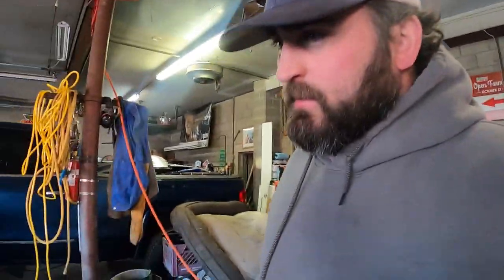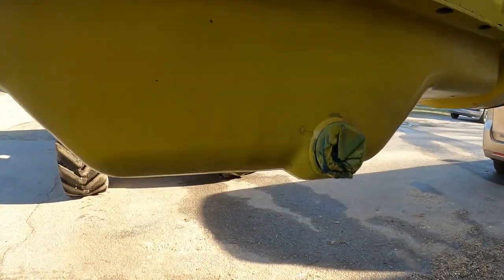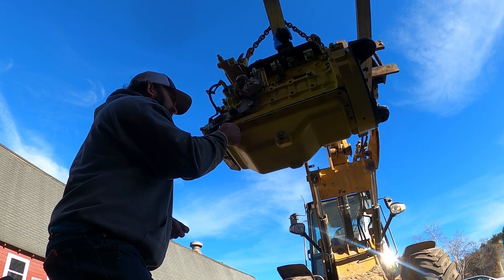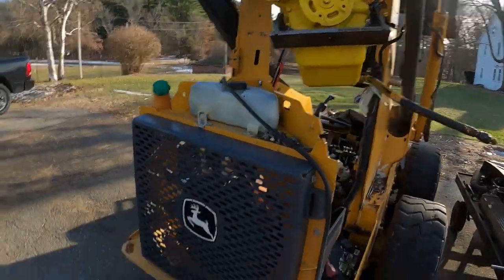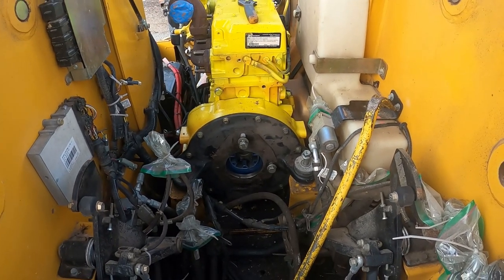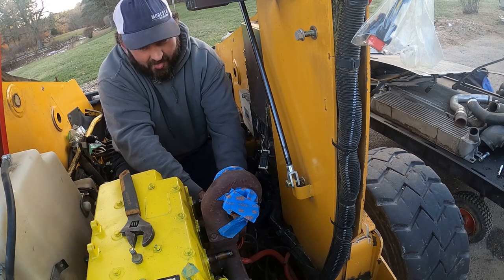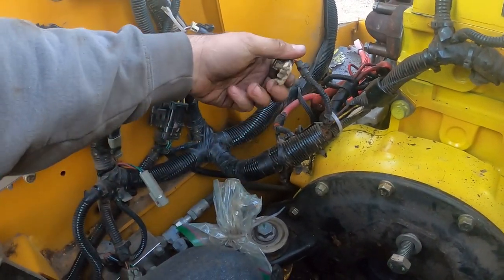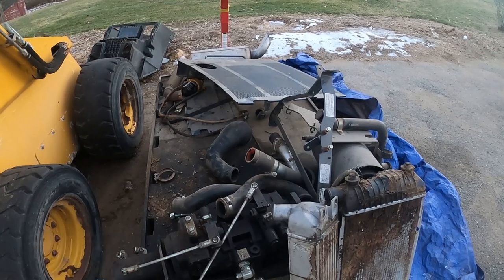Will It Ever Run Again? Deere 326D Skid Steer Engine Repair Pt1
John along as I attempt to install the rebuilt engine in our Deere 326D skid steer after over a year of being apart.